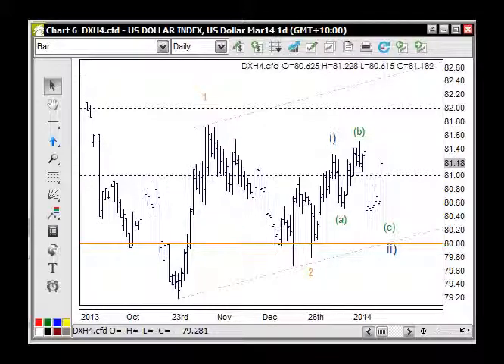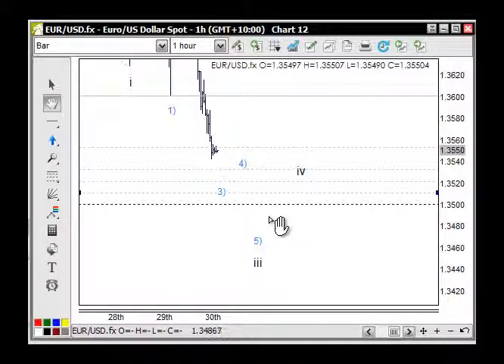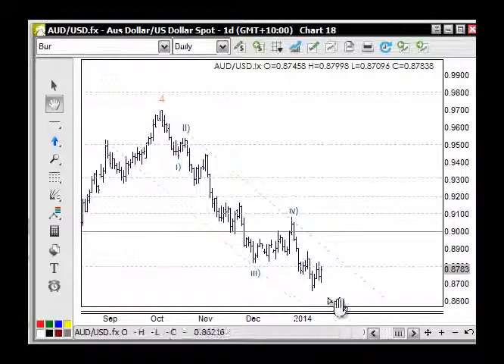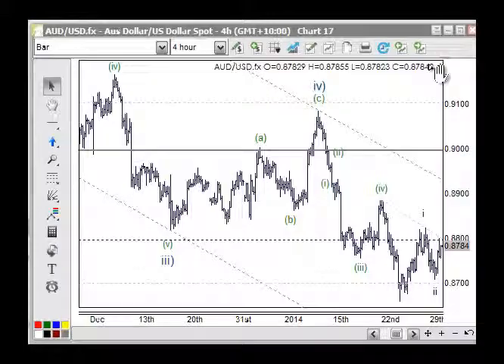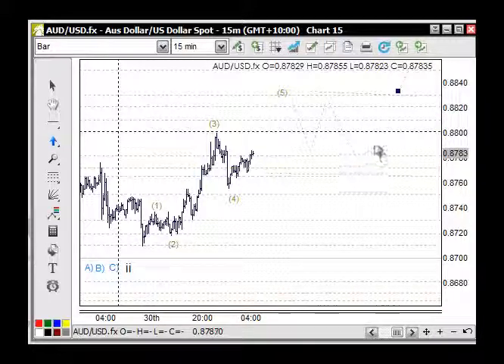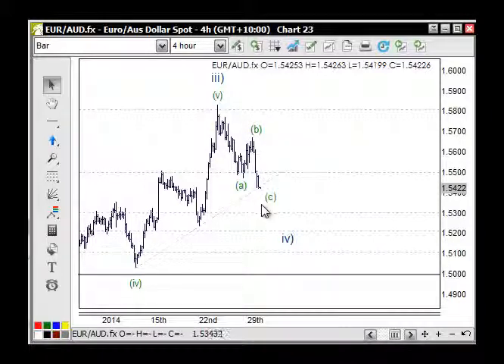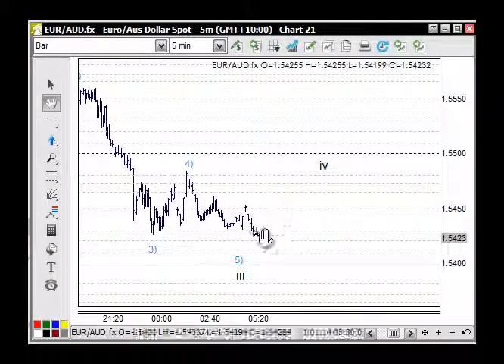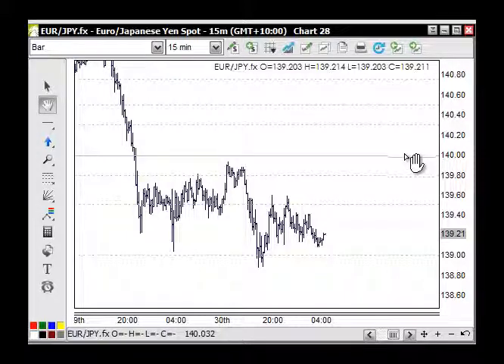Elliott Wave Forex Report 31 Jan 2014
Forex Elliott Wave & TradingLevels

TradingLevels: Looking for tested support on 81.00 or 81.30 the top of SG1 for further upside
Elliott Wave: Wave (c) in five waves lower to 80.30 as Wave ii) appears correct, with Wave iii) starting up that will make new higher and 82 as the minorlevel target

EURUSD 1.3550
TradingLevels: 1.35 as resistance cements the downside to 1.33
Elliott Wave:  Wave (iii) projection 1.62% to 1.33
Trading Strategies: Obviously short, however expect choppy and a bounce into 1.35

AUDUSD 0.8780
TradingLevels:  Support on mTL8|0.88 turns the market positive at least short term as Mediumlevel 0.90 (ML9) would be required as support to cement the end of the bear market
Elliott Wave: I can see two wave counts, so use the 88 as the line in the sand for positive and negative directions
Trading Strategies: support on 88 creates a positive market, the 8750 as resistance creates the negative market. There is also a gap 8832 that can be used as a target.

EURAUD 1.5440
TradingLevels: The current low has trend line support that can be seen on the four hour chart
Elliott Wave: Current low Wave 5) of iii
Trading Strategies: The trend is still lower but expect larger bounces and a possible retest of 1.55

GBPJPY 169.20
TradingLevels: Only if 170 became the support can we think of being long while its under 170 sell new lows especially under 168.72 as resistance
Elliott Wave: On the five minute chart the move up off the 168 low is in five waves, so an abc correction lower to 169 or 168.80|168.72 after this if support is found on 169.30 then trade long to 170
Trading Strategies: 169.30 as support trade long to 170 and 168.72 as tested resistance short

EURJPY 139.10
TradingLevels  Wait for the retest of 139 then look for a short trade set up to short
Elliott Wave: Still impulsing lower
Trading Strategies: Hold short adding when 139 becomes the tested resistance with stop at 139.53

Treasuries

10 Year US Treasury Yield 2.67% (TNX/ Previous EOD Price)
TradingLevels: Next support 2.50
Elliott Wave:  Expect further downside the next volume support is the mediumlevel 250
TradingLevels: 133 is the top of group and support on this level creates higher ground, however expect he Classic tradinglevels pattern across this level
Elliott Wave:  Same - Wave v) above 133 then the corrective process a) b) c) across this level and lower